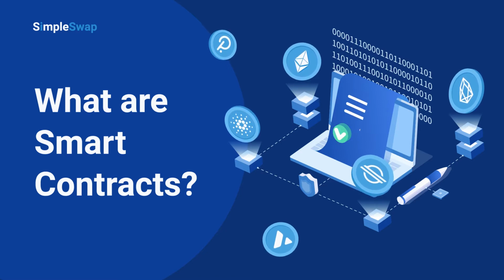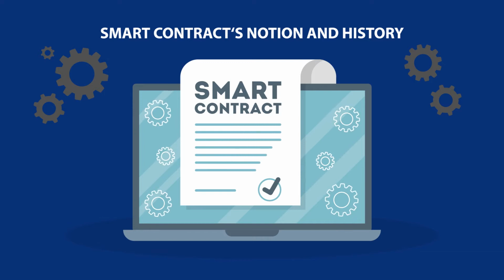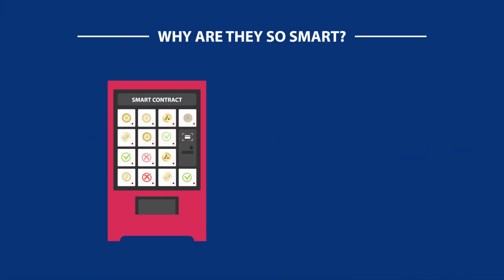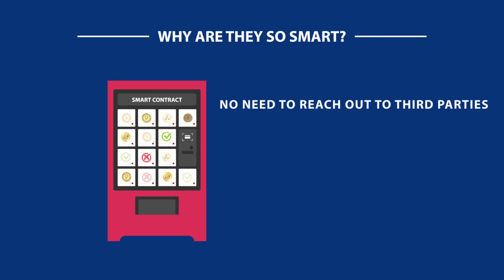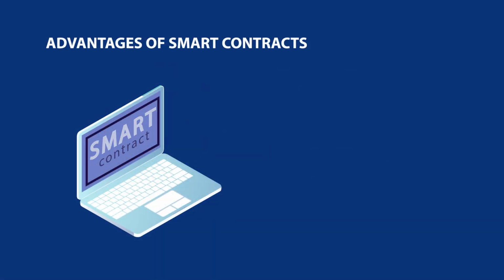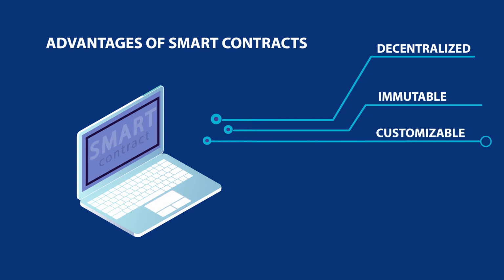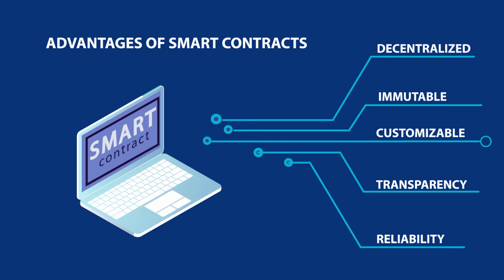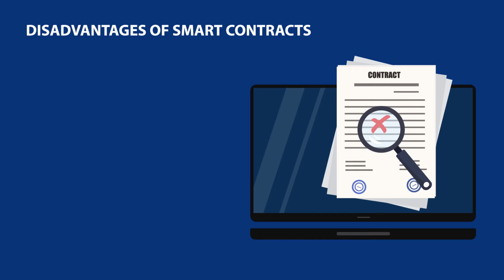What are Smart Contracts?| Crypto for Beginners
SimpleSwap wants to make the Crypto world easy and accessible to everyone so we have prepared a series of video guides for newbies in the crypto market. In this video, we will guide you on some basics of Smart Contracts technology 🚀

Chapters:
00:00 Intro
00:19 Smart Contract‘s notion and history
01:46 Who uses Smart Contracts
02:06 Why are Smart Contracts so smart?
02:57 The main advantages of Smart Contract technology
03:55 Smart Contract‘s disadvantages
04:54 Conclusion

About us:
Welcome to the official YouTube channel of SimpleSwap.io - an instant cryptocurrency exchange.
Our service is free from sign-up and supports 300+ crypto and fiat currencies. SimpleSwap has made the cryptocurrency exchange process simple, safe, and comfortable for everyone.